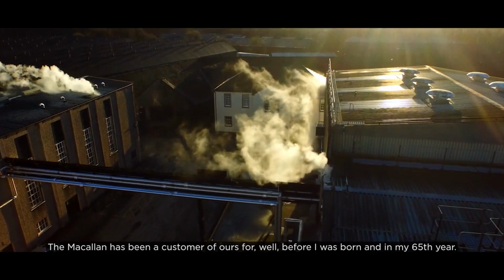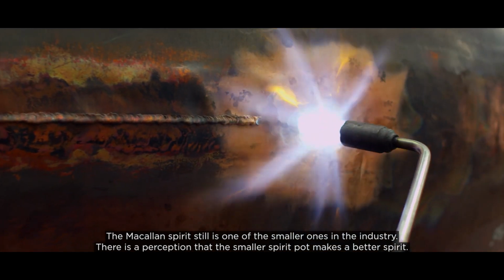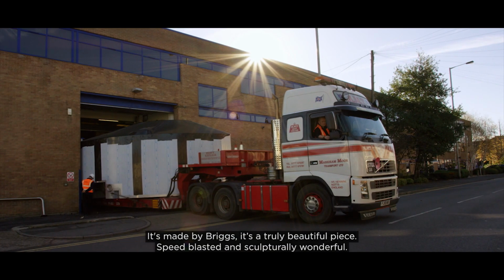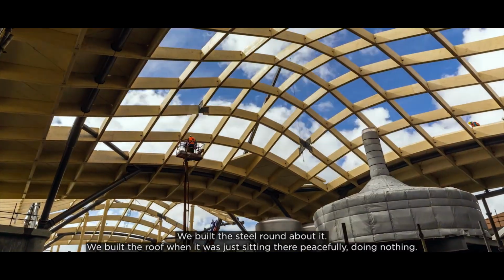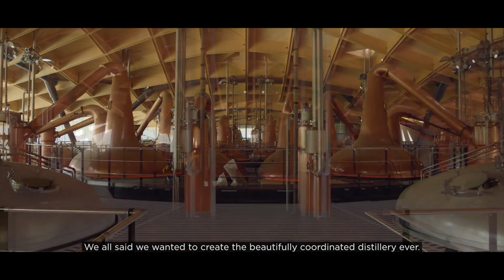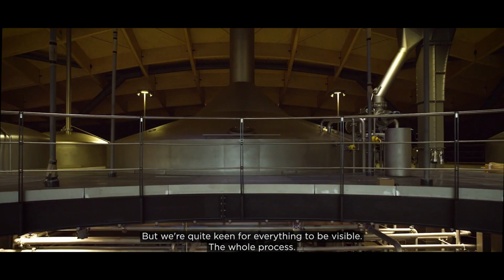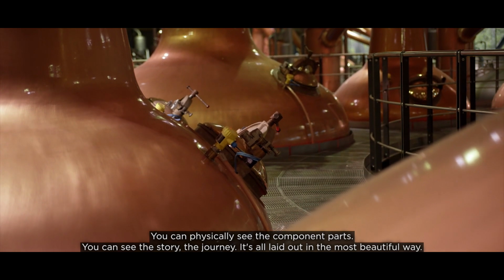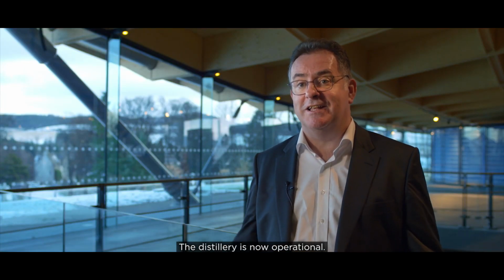DFS Presents: The Macallan in Lalique –The Golden Age of Travel, The Motor Car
The Macallan in Lalique –The Golden Age of Travel re-lives the elegance, glamour and romance of the 1930s, the era of thriving international travel. A 37-Year-Old single malt bottled in a handcrafted Lalique crystal decanter, featuring an illustration of a vintage motor car. Amber sunset in color, with a velvety sweetness of sweet oak vanilla pods, this exquisite whisky is well balanced with a distinctive yet supremely delicate peat smoke. The unexpected peat smoke retreats to reveal a lingering smoothness on the palate. Flavors of peach, dried apricots, and orange with hints of dark chocolate come to life gently, leaving a lasting impression on the palate. The finish is intricate, yet incredibly smooth with long, velvety sweet scents of peach and zesty berries, with a subtle edge of peat. Each decanter is individually numbered, of which only 48 bottles will be released.